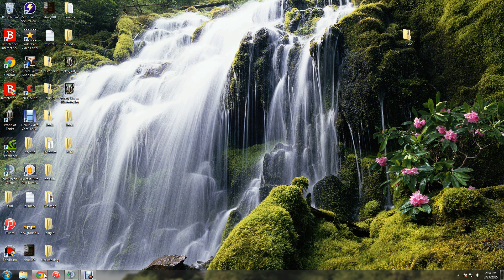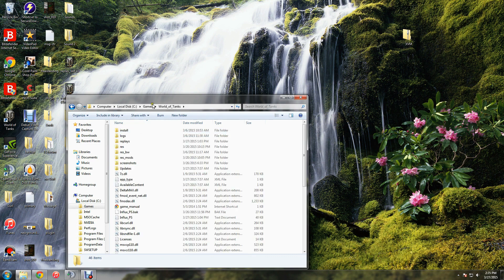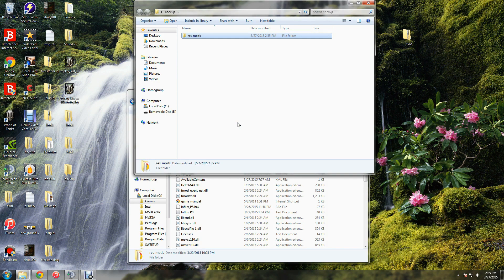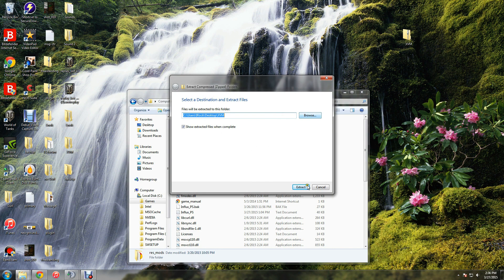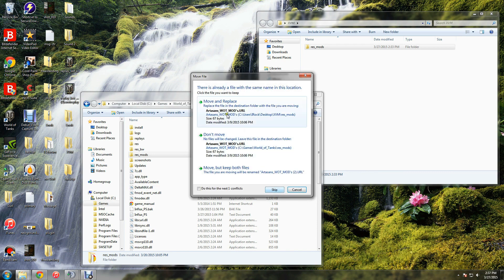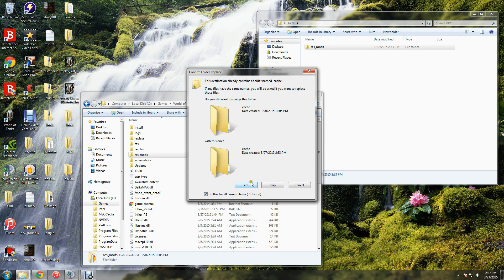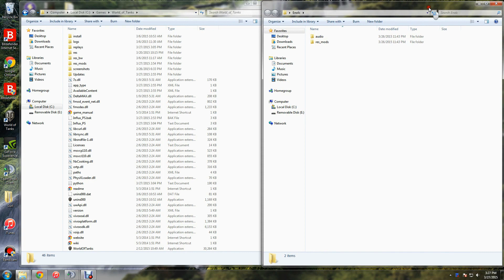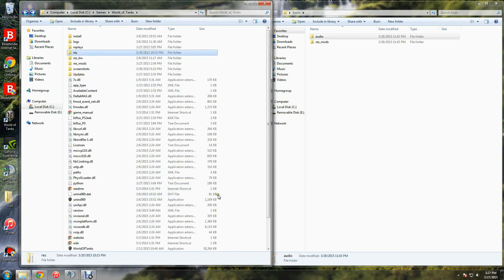How to install an XVM package into World of Tanks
A quick video guide on how to install an XVM package to World of Tanks. Included is how to install additional audio files.